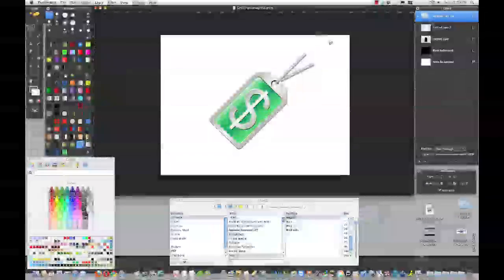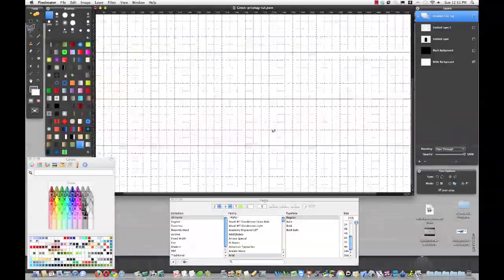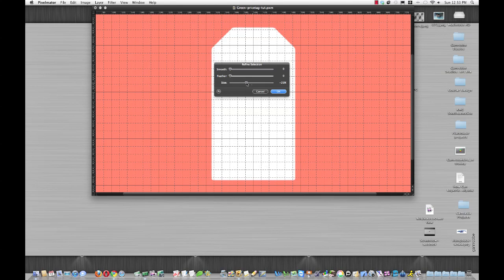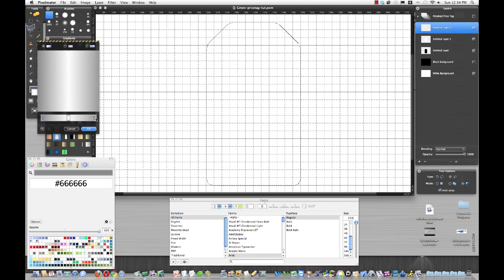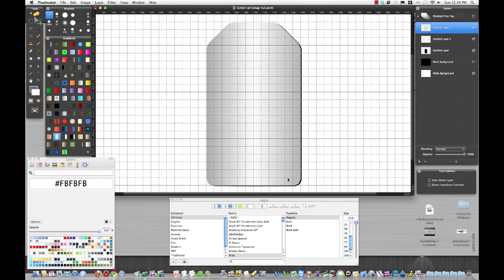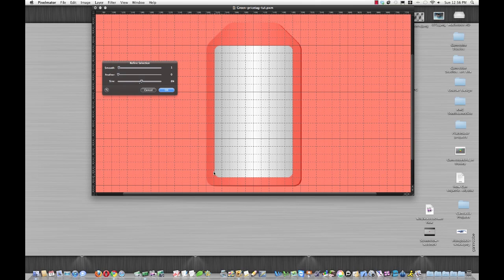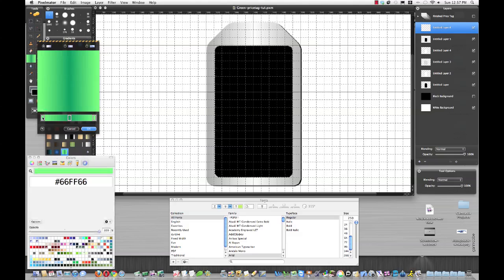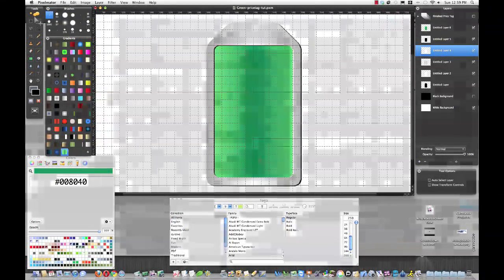Pixelmator Tutorial: Price Tag Icon pt. 1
Learn how to use gradients, highlights, refine selection, and shadows to create this Price Tag Icon from scratch with Pixelmator.